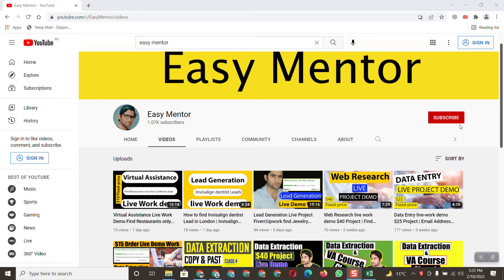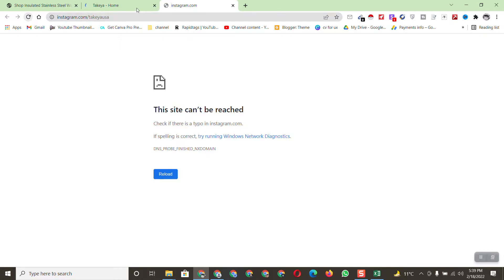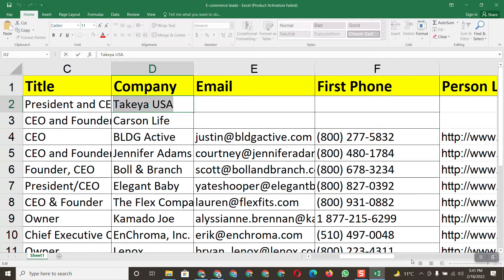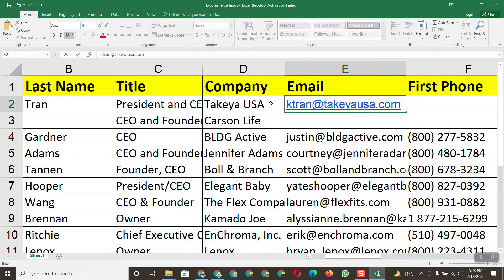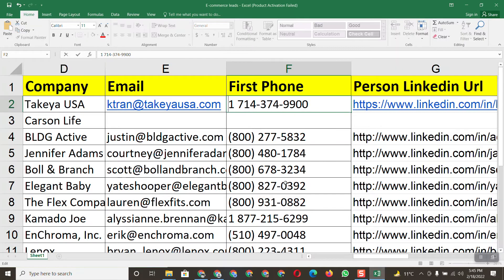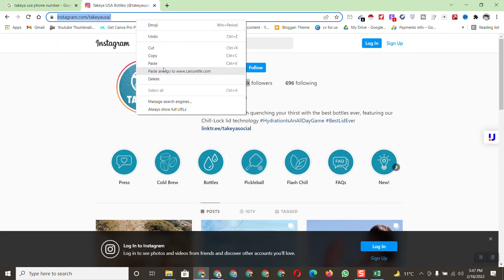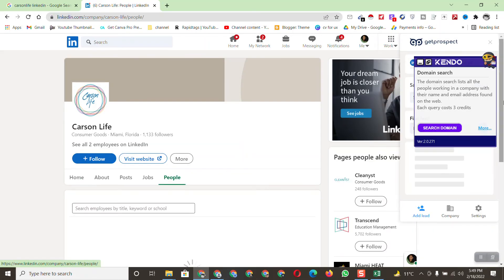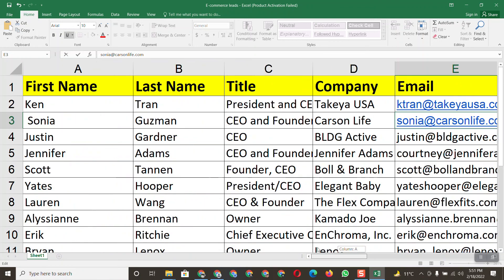Virtual Assistant for Lead Generation E-commerce leads| Make Money Online|Part Time Job|Easy Mentor